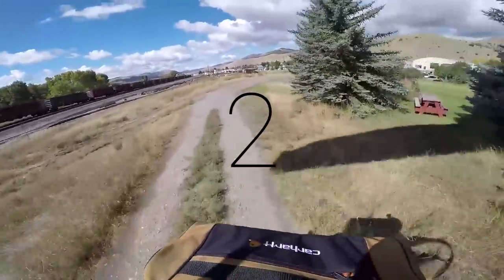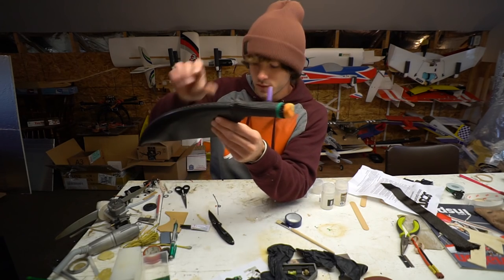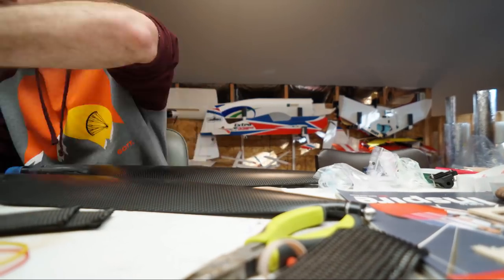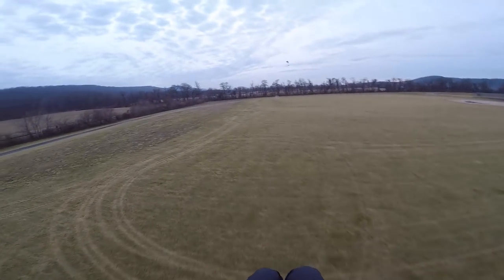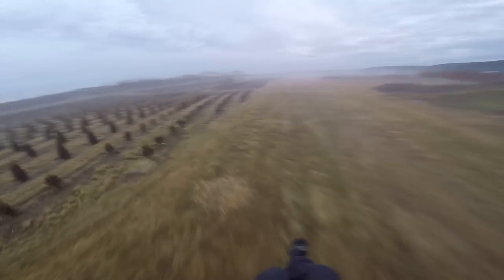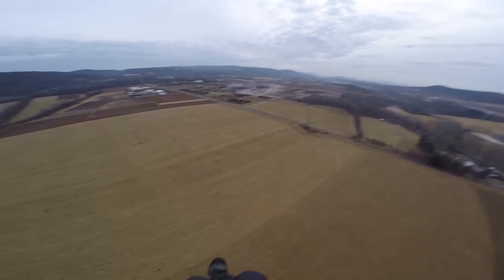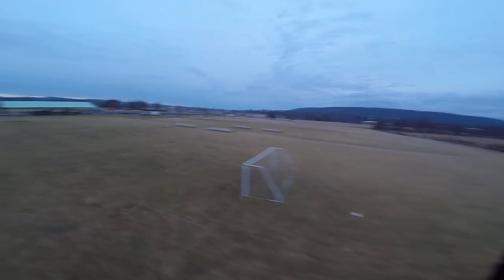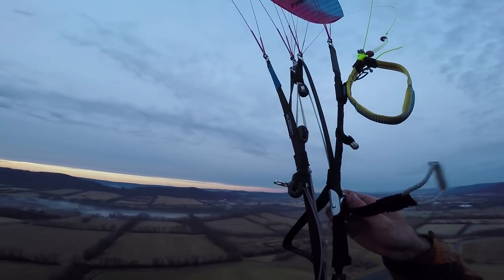Selling My Paramotor...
It was a sad day to let the Super Scout Scout Machine V2 go but I am stoked to bring V3 on even more epic adventures.

Helmet Camera
In Flight Audio Recording
Ground Camera
Fuel Can
Best PPG Book
Espresso Machine